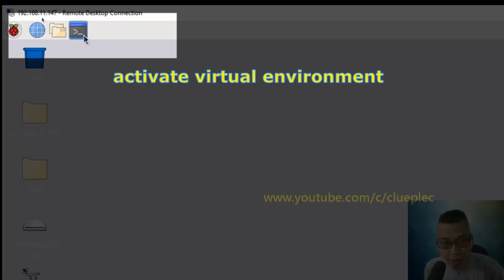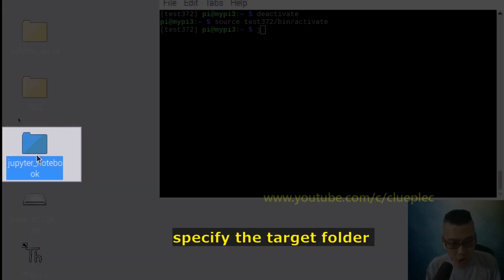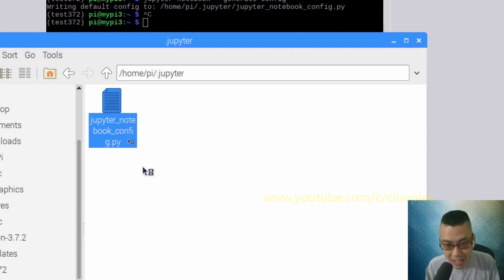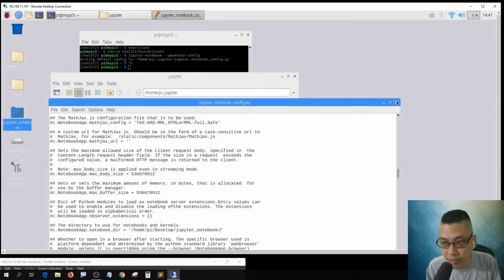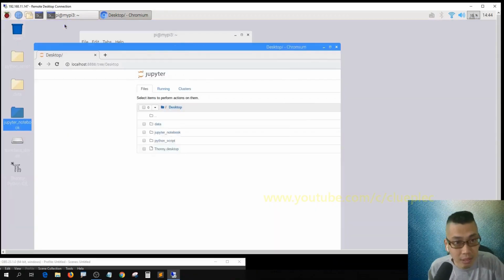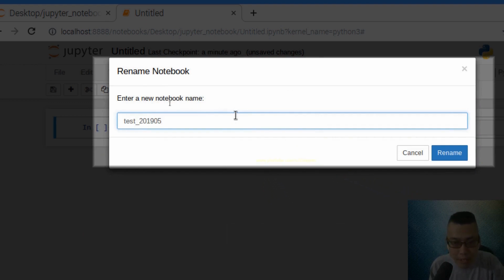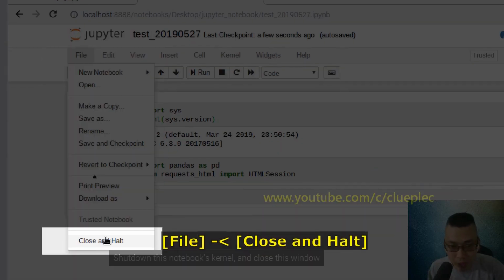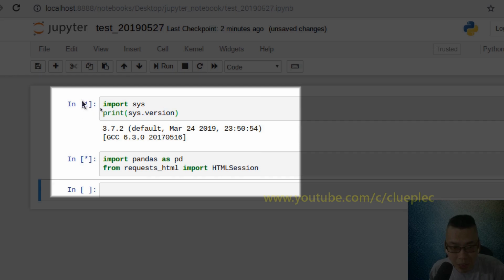Setup Jupyter Notebook |Python For Beginner| Raspberry Pi 3| 2019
Before you setup the Jupyter Notebook,
make sure you have Python 3.7 or above
and a workable virtual environment running on your machine.

00:00 - 00:20 | install Jupyter
00:49 - 01:14 | create folder to store notebooks
01:14 - 02:06 | file structure explanation
02:06 - 02:26 | generate jupyter-notebook config file
02:26 - 04:40 | change the default notebook folder location
05:23 - 07:13 | create a jupyter notebook
07:23 - 08:00 | rename a jupyter notebook
08:01 - 09:04 | basic tips when coding on jupyter notebook
09:05 - 09:30 | quit jupyter notebook
09:40 - 10:24 | load previously saved notebook
10:25 - 10:42 | additional basic tips